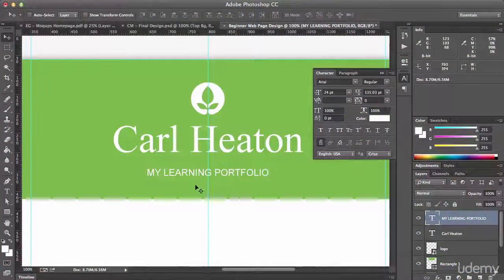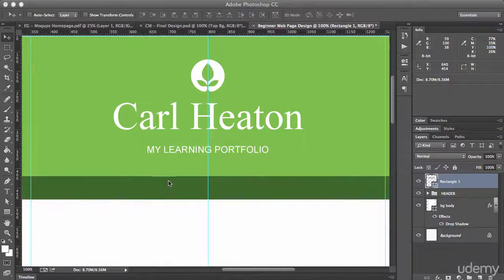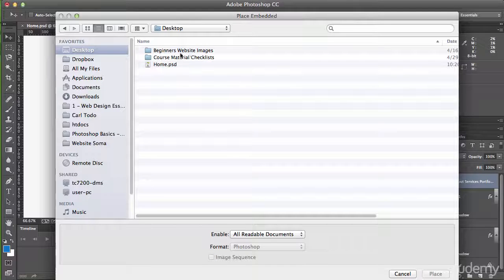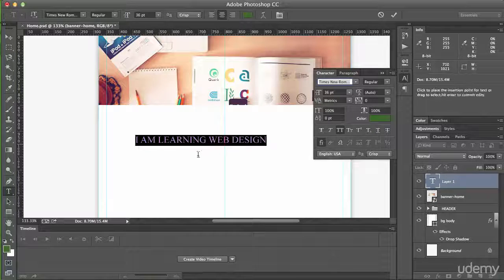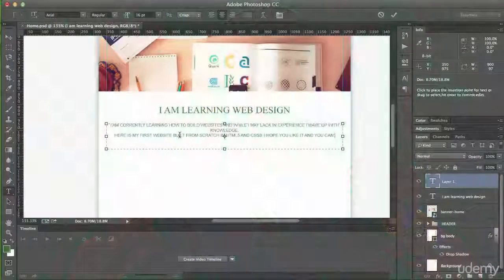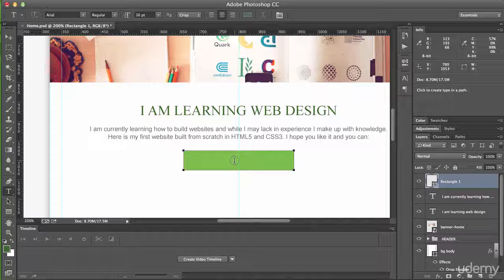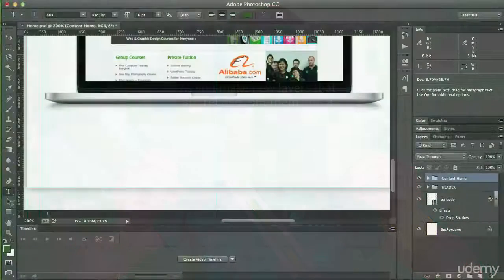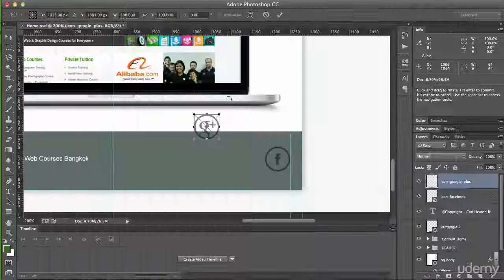Creating your first Web Page Design Part B